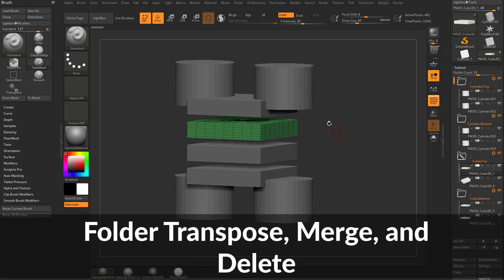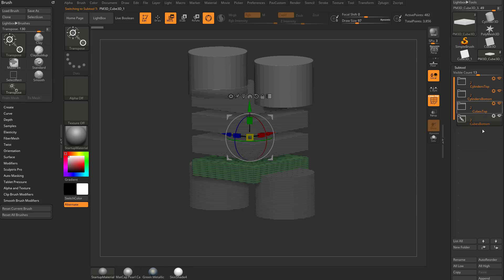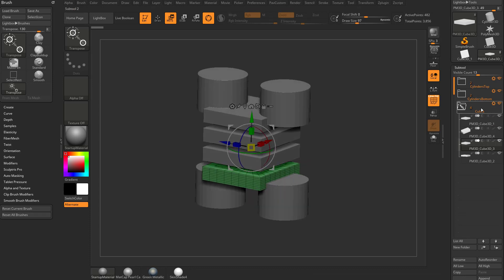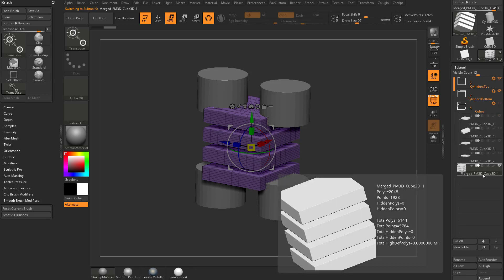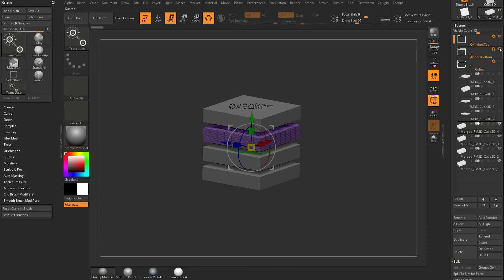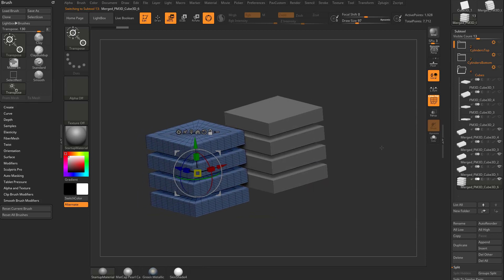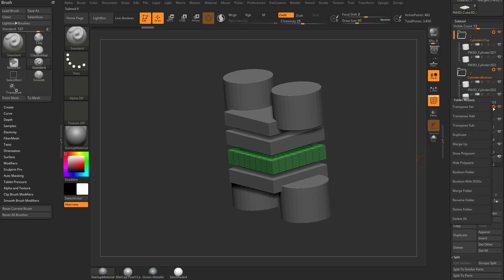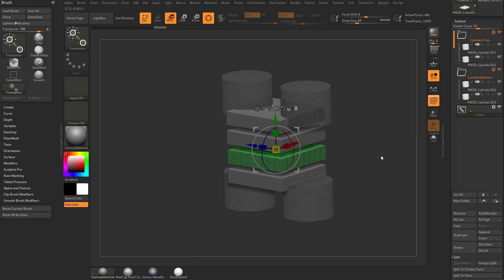032 ZBrush Folder Transpose Merge and Delete